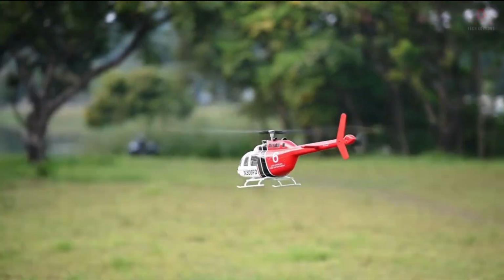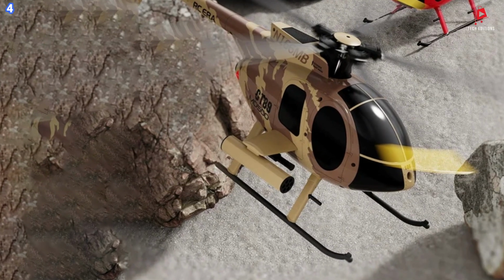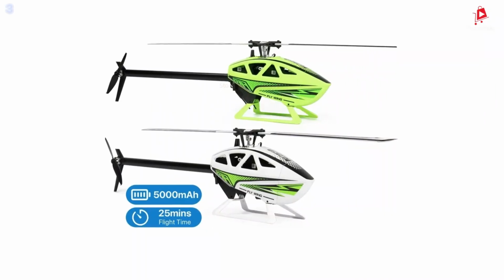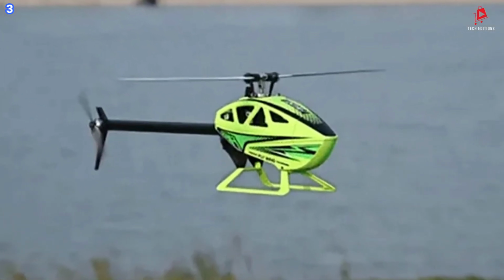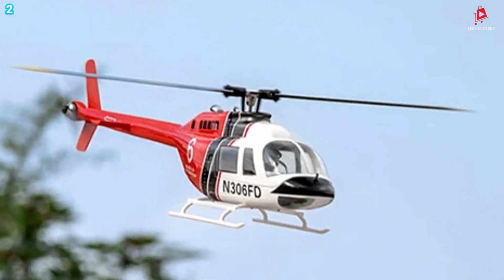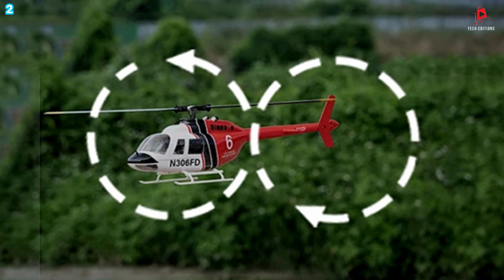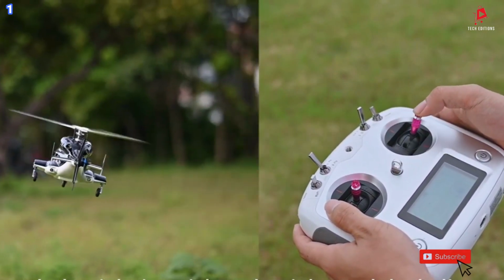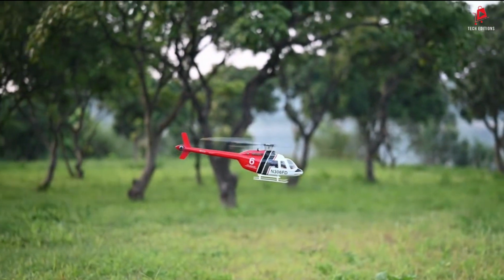4 Best RC Helicopters for 2025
Top 5 BEST RC Helicopters in [2025]

➜ Links to the best RC Helicopters we listed in this video:

► Links ◄
4. C189 RC Helicopter

3. Flywing FW450l V3 RC Helicopter

4. C189 Remote Control Helicopter

3. FW450 V3 Helicopter

2. FLYWING Bell-206 RC Helicopter

1. Flywing Airwolf V2 FW450 RC Helicopter

Because I am not sponsored, I can express my thoughts and provide unbiased product reviews. Among the millions of products available, I select those that seem highly satisfactory and recommend them immediately.

Timestamps:00:00 Intro
00:20 C189 RC Helicopter
02:22 Flywing FW450l V3 RC Helicopter
04:12 Flywing Bell 206 RC Helicopter
06:19 FLYWING Airwolf FW450 V2 Helicopter